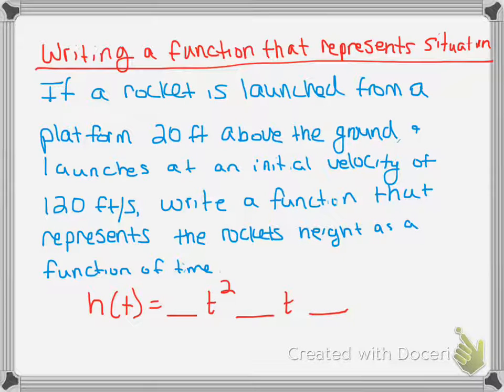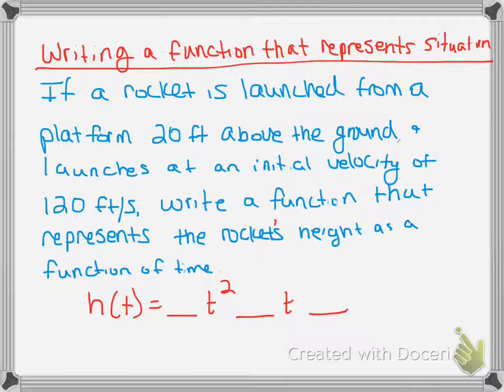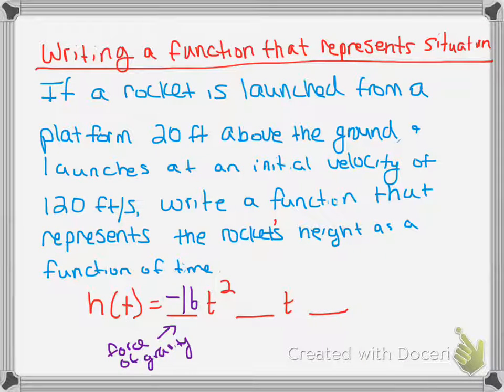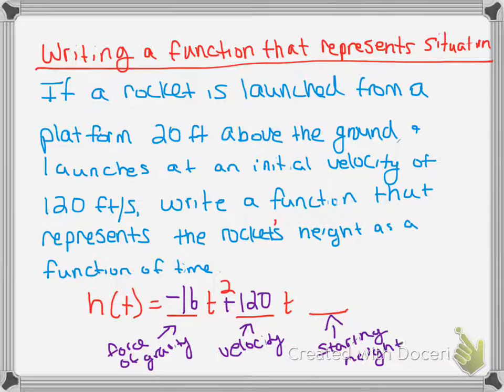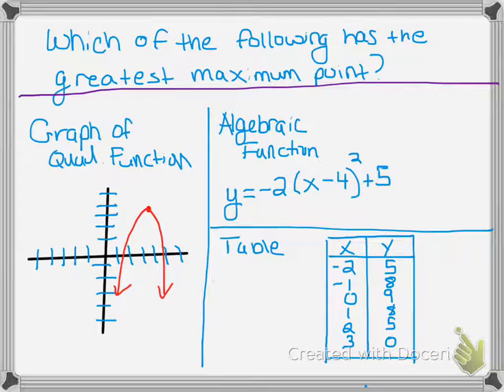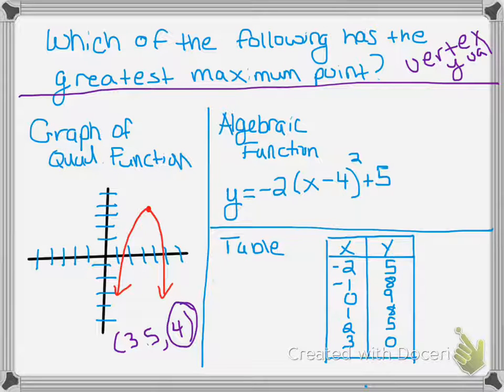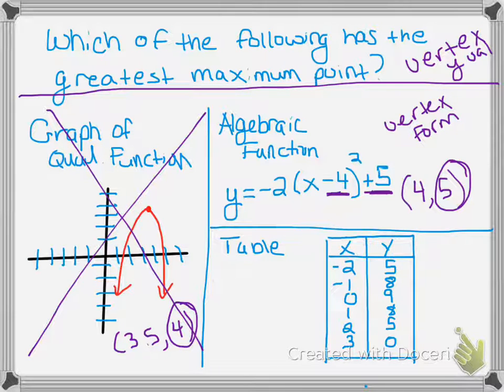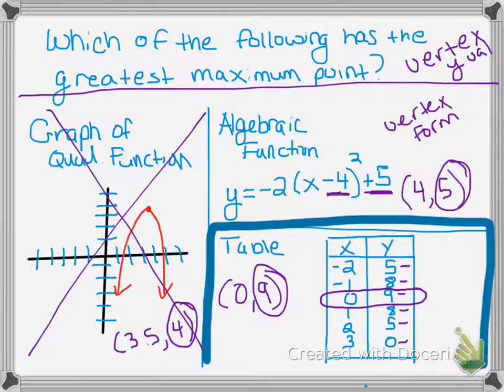48a - Quadratics Word Problems and Comparisons